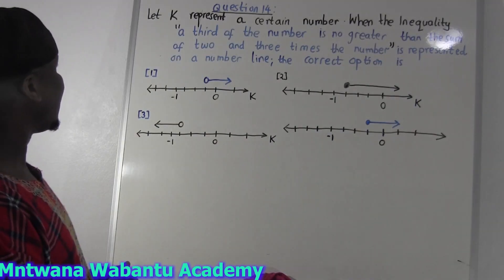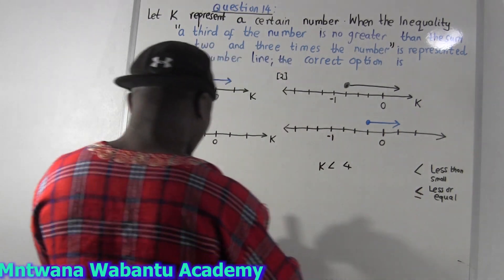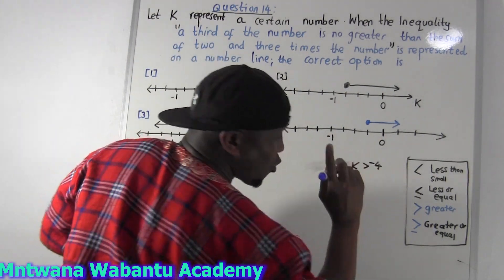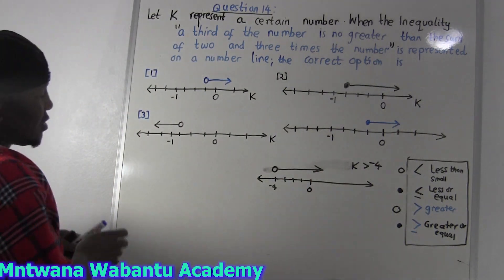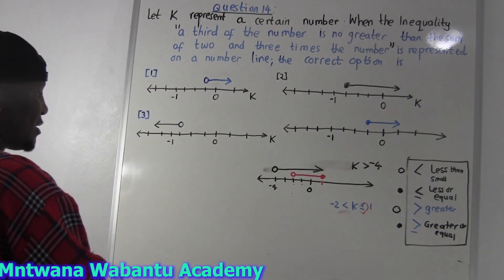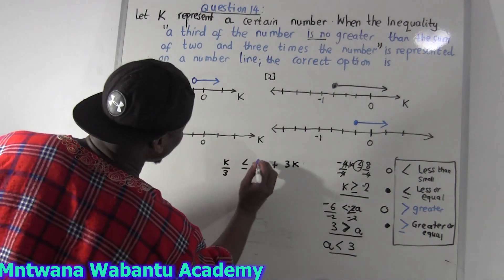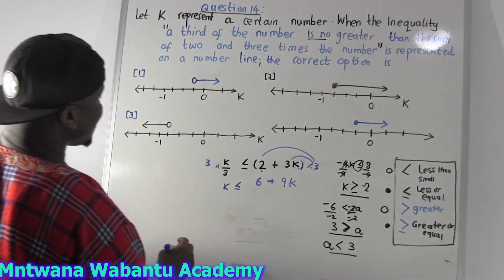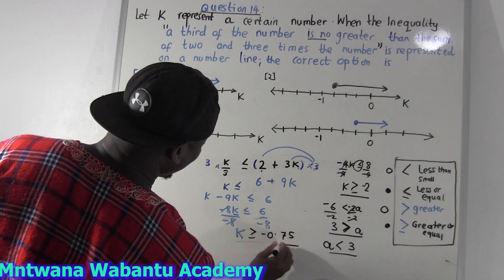Let k represent a certain number. When the inequality a third of the number is no greater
Question 14
Let k represent a certain number. When the inequality a third of the number is no greater than the sum of two and three times the number is represented on a number line, the correct option is